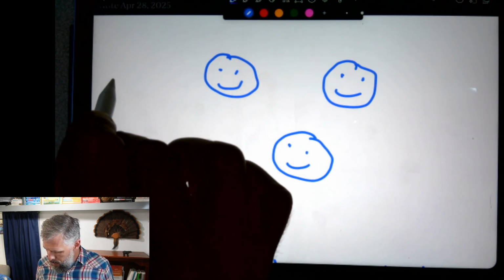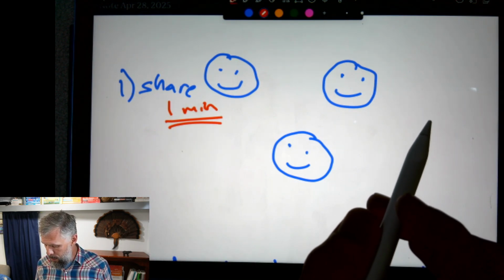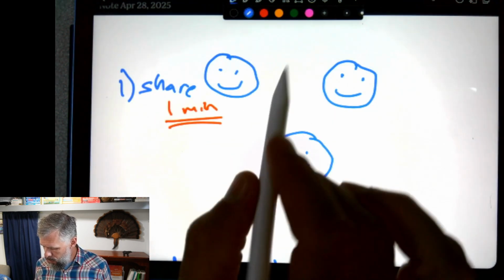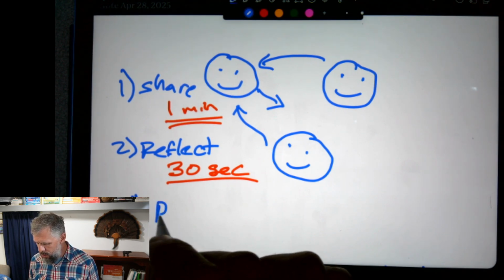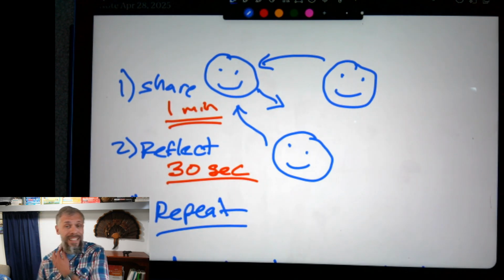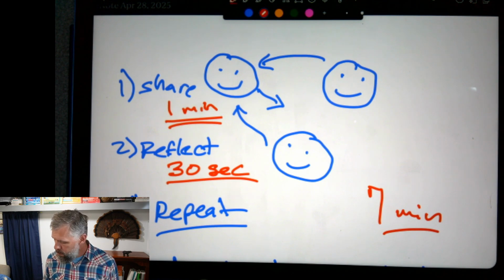Breakout Rooms Killing Your Meeting? Try This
Unlock the full potential of your Zoom breakout rooms with the xchange approach and insights from a certified xchange guide. In this video, conference emcee and event host Josh Friberg shares four essential steps for conscious meetings and conscious facilitation, ensuring your corporate conference or virtual event is engaging and effective. Learn what appreciative inquiry is and how to use its principles to create deeper human connection, boost participation, and energize your team.

Josh breaks down why breakout rooms often fall flat and reveals how clear questions, reflection time, explicit instructions, and inclusive sharing can transform your meetings. Whether you’re an event emcee, meeting facilitator, or simply looking to improve your virtual gatherings, these practical strategies will help you foster a collaborative and inclusive environment.

Ready to elevate your next Zoom meeting or corporate conference?

Primary Keywords: xchange approach, certified xchange guide, conference emcee, corporate conference, conscious meetings, conscious facilitation
Secondary Keywords: appreciative inquiry, what is appreciative inquiry, event host, event emcee
Additional Keywords: breakout room tips, Zoom engagement, meeting facilitation, virtual events

Main Topics:
- Why breakout rooms often fail and how to fix them
- Four essential steps for effective breakout room facilitation
- The importance of clear instructions and timing in virtual meetings
- How to boost engagement and participation using appreciative inquiry principles
- Practical tips for conscious meetings and conscious facilitation

Timestamps:
00:00 – Common breakout room pitfalls
00:47 – Step 1: Start with a clear question or topic
02:28 – Step 2: Give participants time to reflect
05:28 – Step 3: Explain the purpose and provide crystal clear instructions
09:58 – Step 4: Invite voices and share learnings with the larger group
14:00 – Troubleshooting timing and participation
16:01 – Becoming a certified xchange guide and next steps